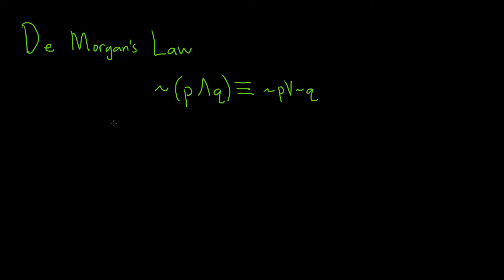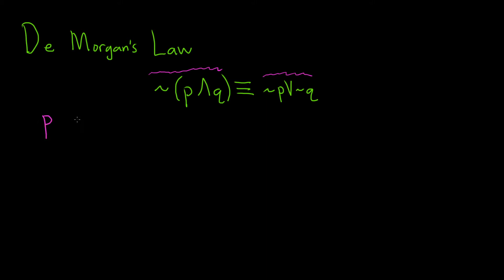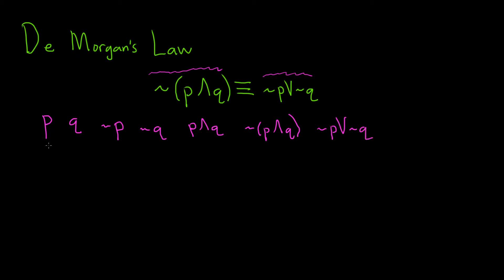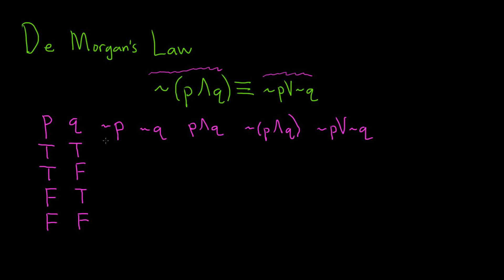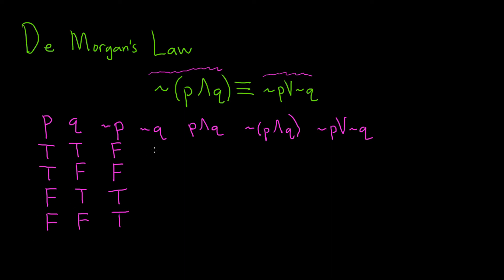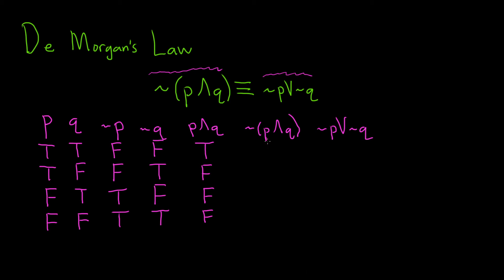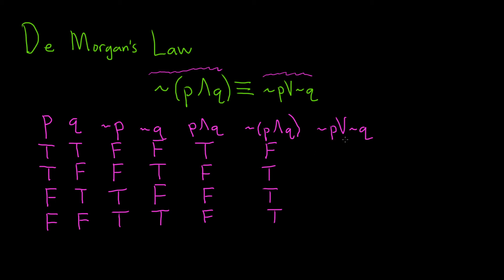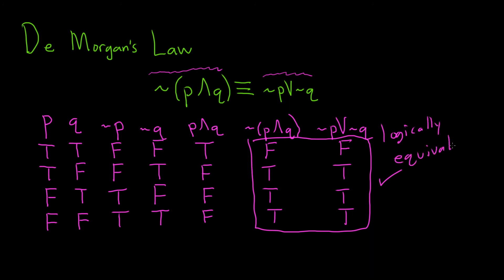Verify De Morgan's Law by Using a Truth Table: ~(p ^ q) = ~p V ~q